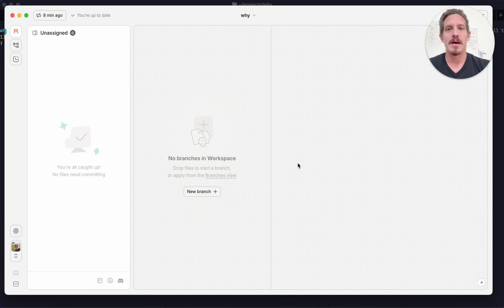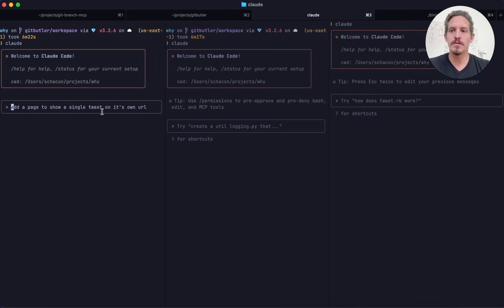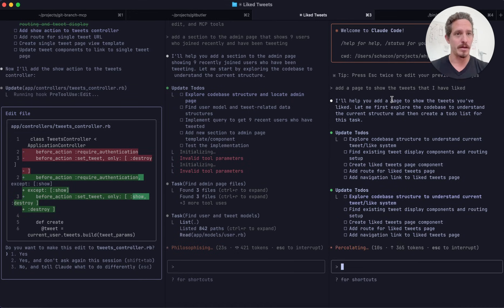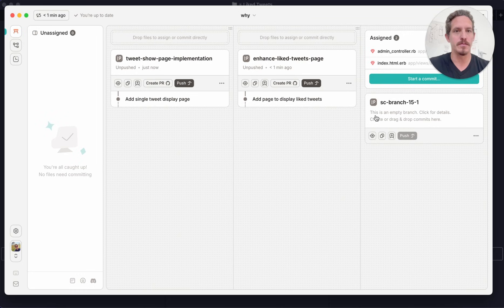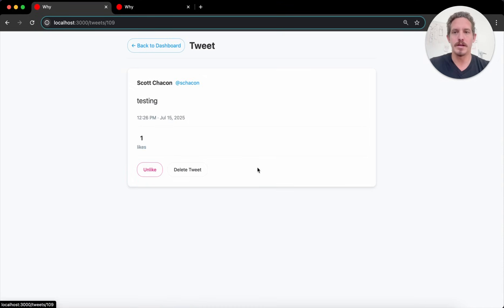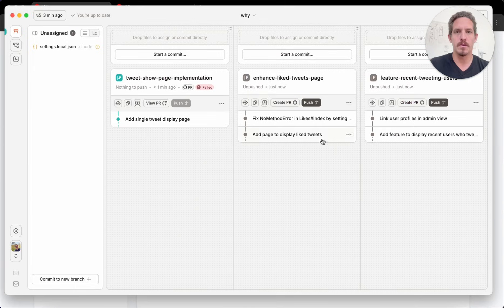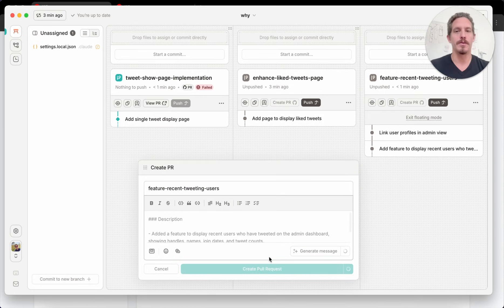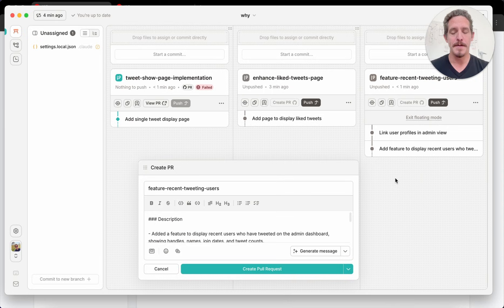Parallel Claude Code Sessions with GitButler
Join Scott while he explores managing multiple claude code instances with GitButler hooks integration. Learn more about GitButler and Claude Code